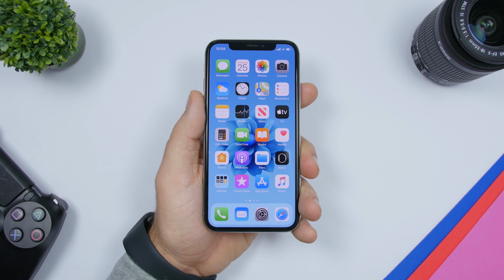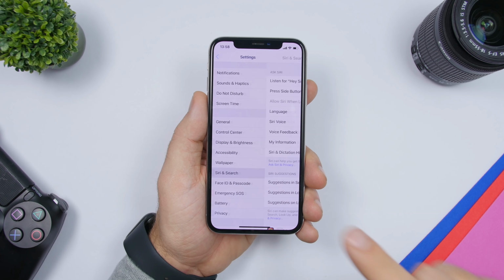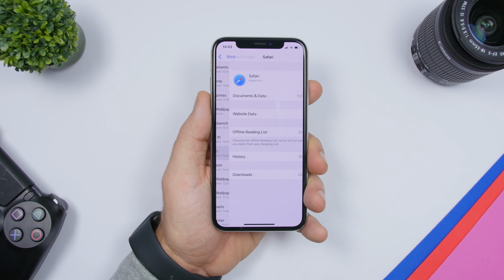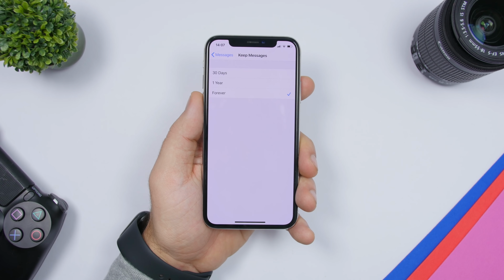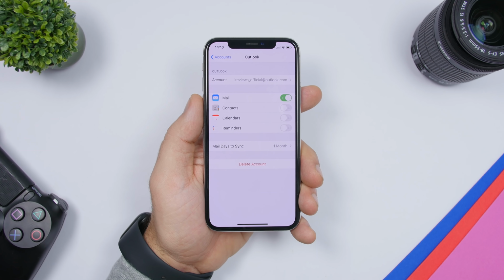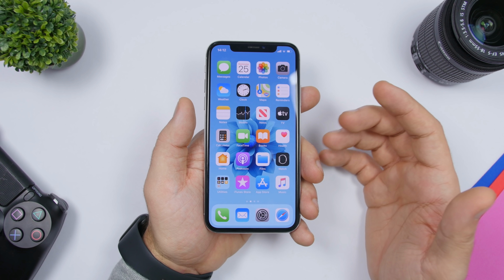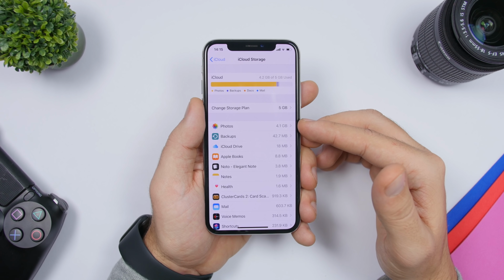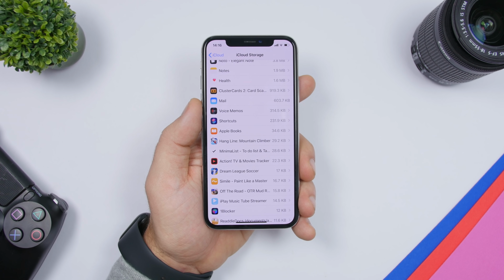Free Up iPhone OTHER, SYSTEM and iCloud Storage !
Free up iPhone Other, System and iCloud storage. Increase the free storage on your iPhone by deleting stuff from the Other, System and iCloud sections.

Get more free space on you iPhone and iCloud by removing files that are taking a ton of space and managing your settings and app the proper way. These tips and tricks will help you get more free storage on you iPhone.